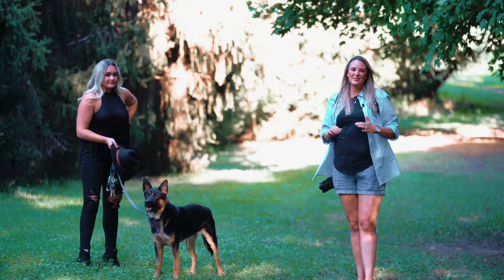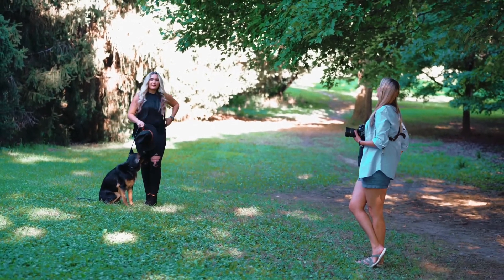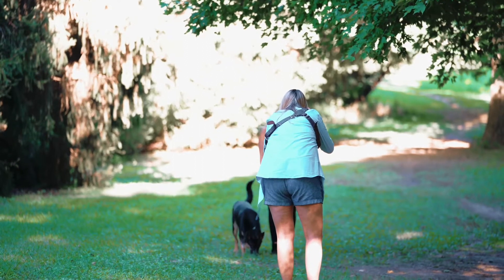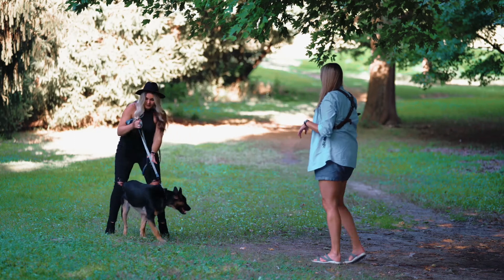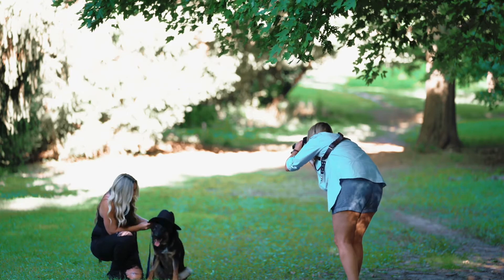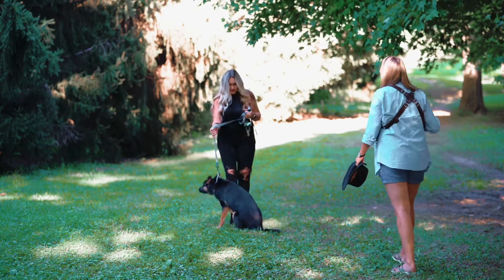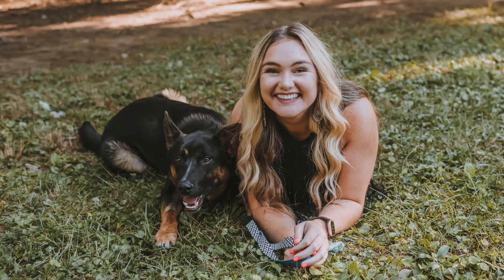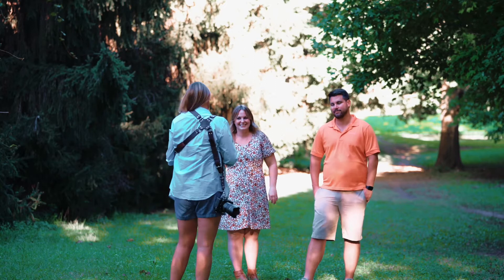Posing Made Simple: Mirroring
Sometimes, no matter what we do to try and get a client out of their own head, it just doesn’t work.

That's where mirroring plays a magnificent role.

If you don't have a camera strap that allows your camera to hang from your side, don't walk, run and get one now.  I highly recommend Coiro Straps which have served me well for 4+ years

When you really want someone to do the same as you, ask them to think of you as a mirror.  If you want their left hand on their shoulder, place your right hand on yours.  Do what you want them to do.

This builds trust, especially if you make it into a game of simon says and get them to do something crazy (no photos of that though), and break out the laughter together.

Mirroring takes practice and learning how not to say no, but rather let me show you is a learned skill.

Our final lesson comes next week and then we discuss Branding and Social Media.

If you have any questions, comments, or ideas for a future video please leave them in the comments below.